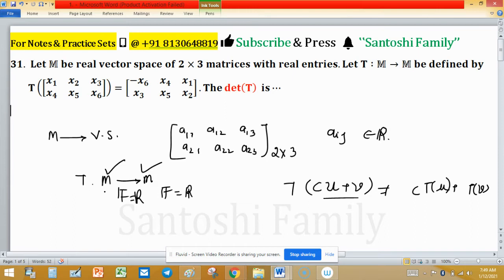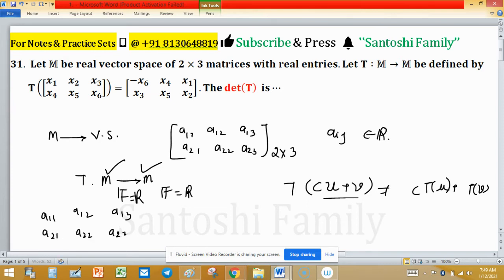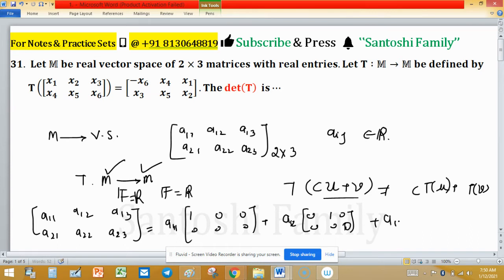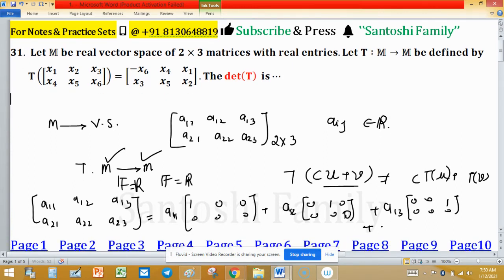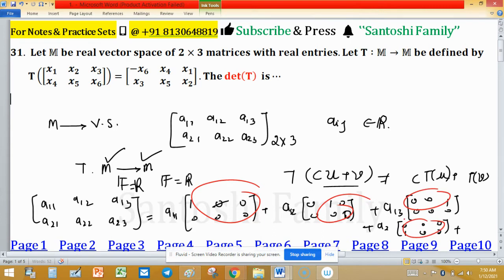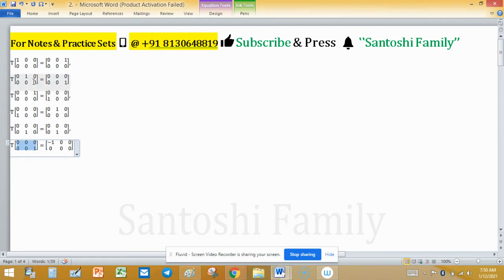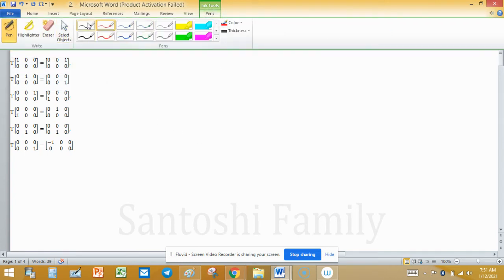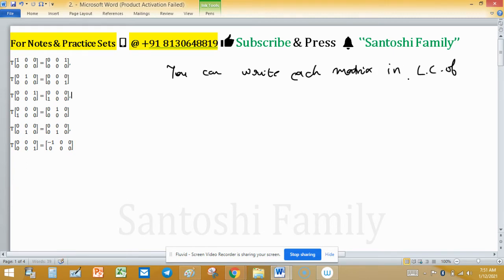Linear transformation determinant vector space Algebra University Gate 2013 Mathematics solution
Key